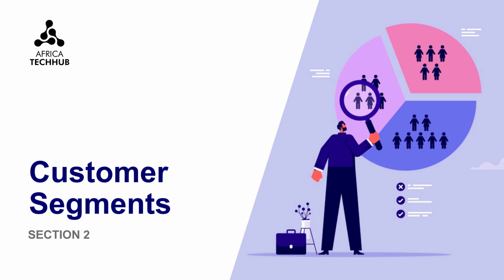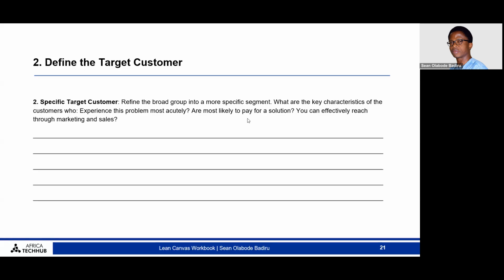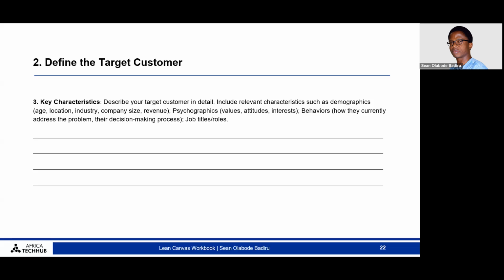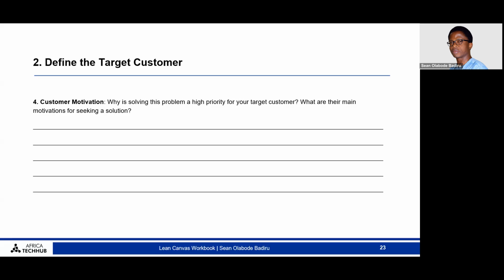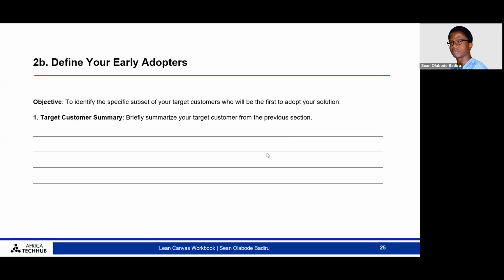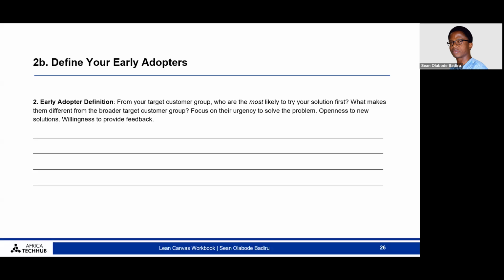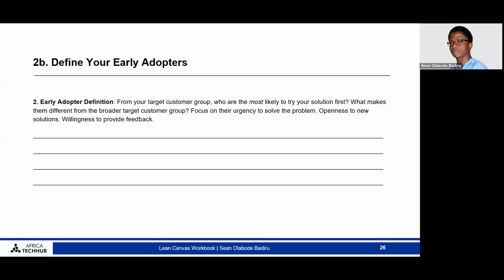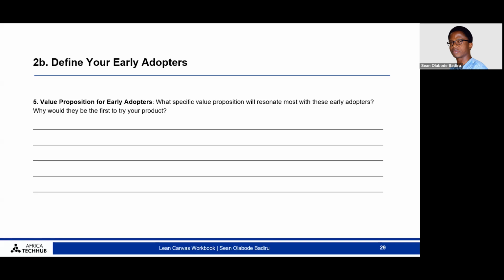Customer Segments (Business Model Development) | Sean Olabode Badiru